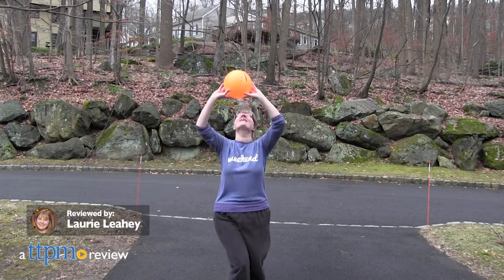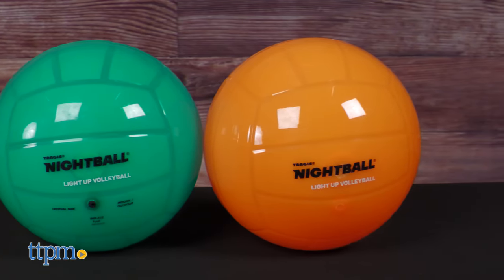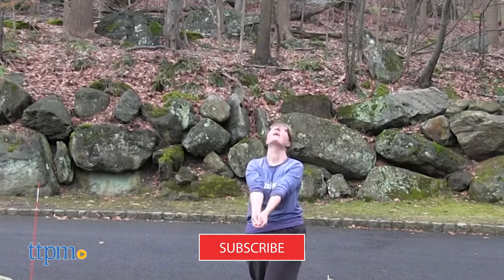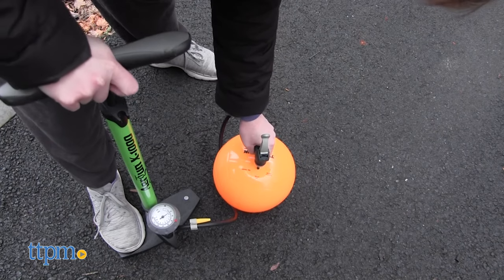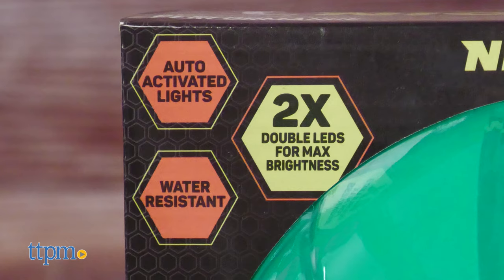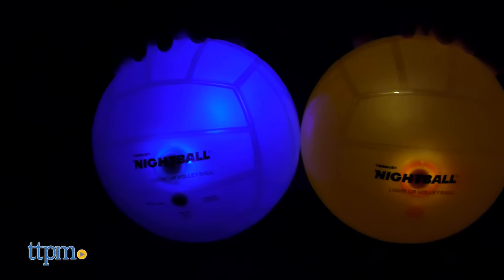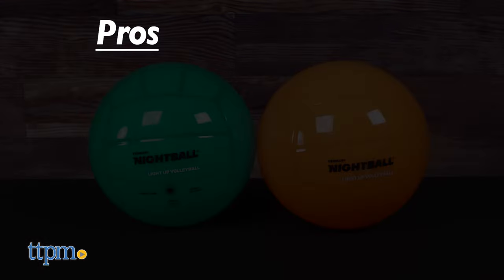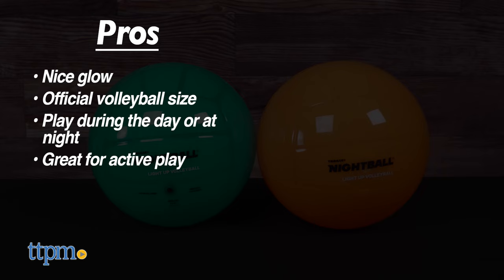NightBall Volleyball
Today TTPM is reviewing the Tangle NightBall Volleyball. It glows in the dark so you can bump, set, and spike even when the sun goes down. The two LEDs are super-bright and auto activated with each hit. Check out the glow in this video review! For full review and shopping info

Bump it, set it, spike it in the dark! With the Tangle NightBall Volleyball, you can keep the game going even as the sun sets. With each hit, the ball lights up thanks to two super bright LEDs. Play volleyball in your backyard or at the beach with this very cool ball!